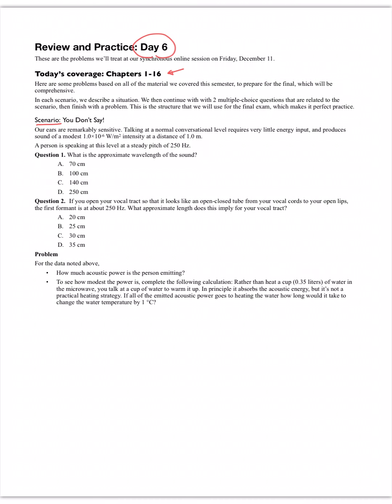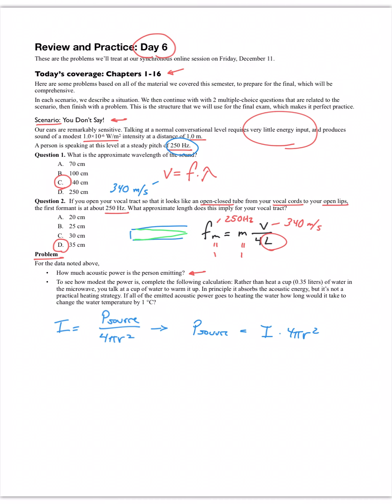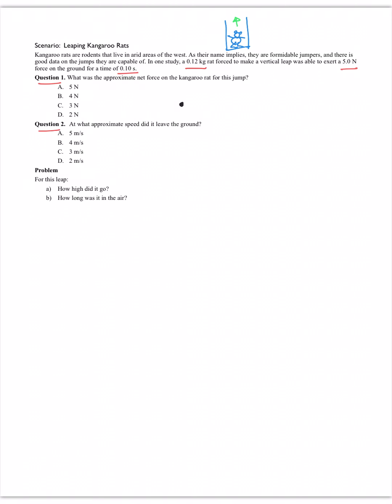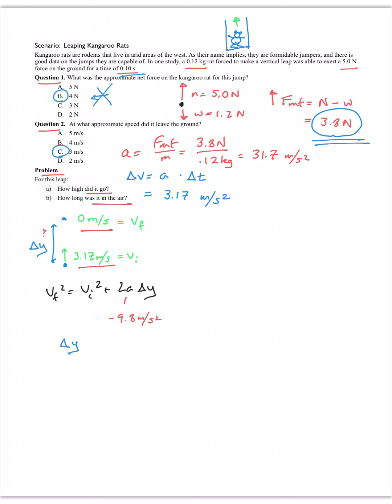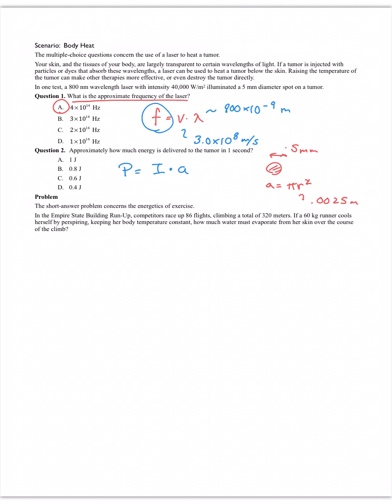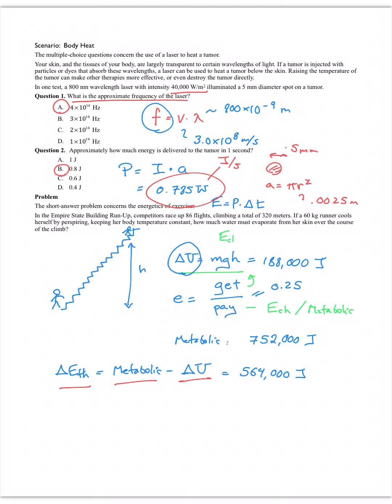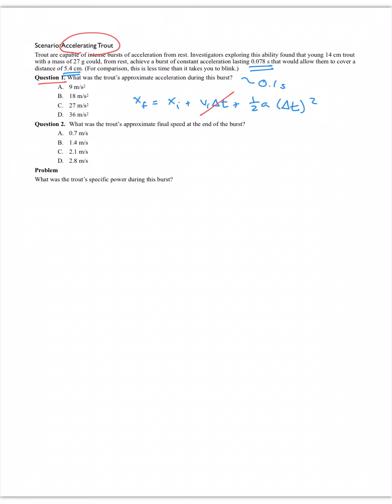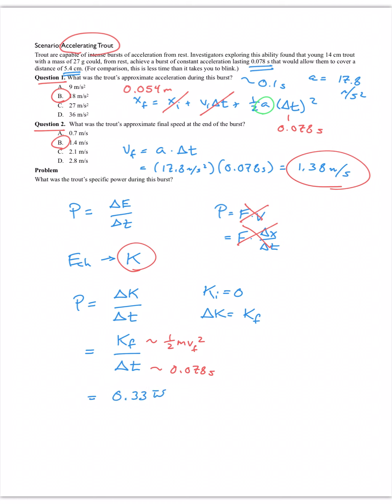Week 15, Day 3 Solution Video